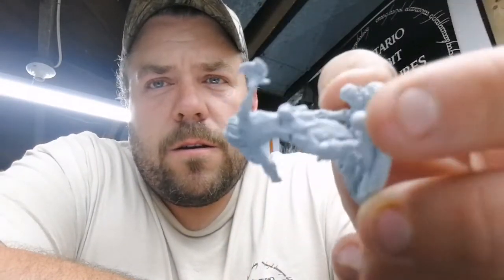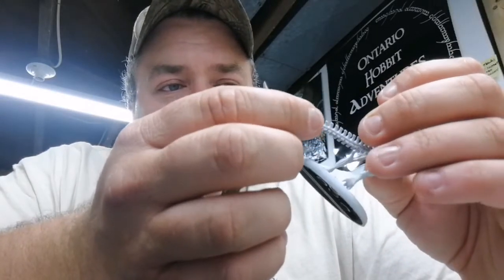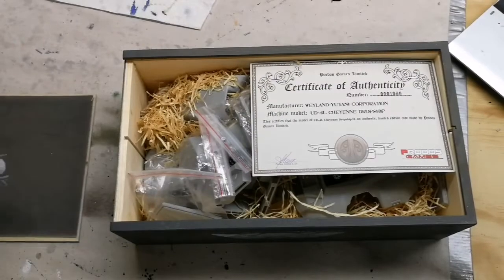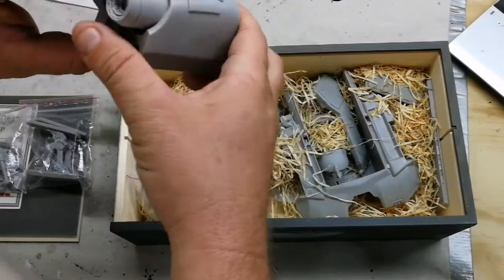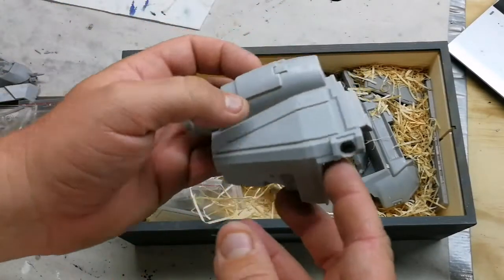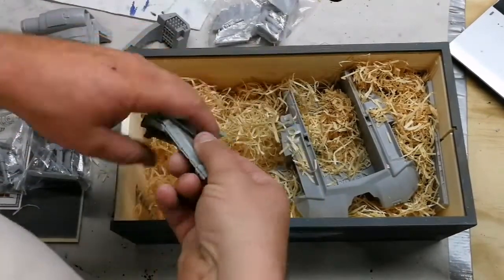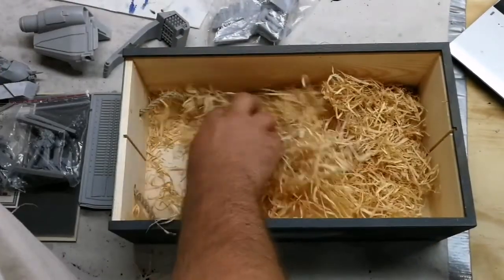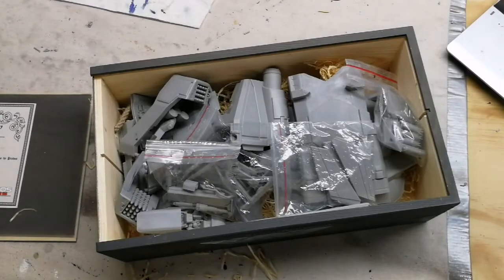Prodos Games Dropship Unboxing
Take a look at this stunning piece can't wait to dive into assembly and painting with you guys!